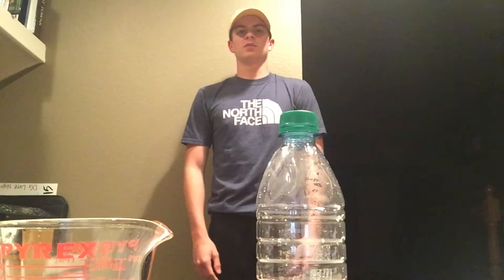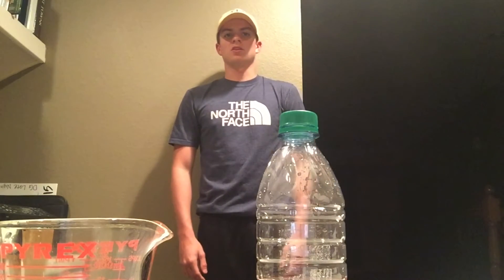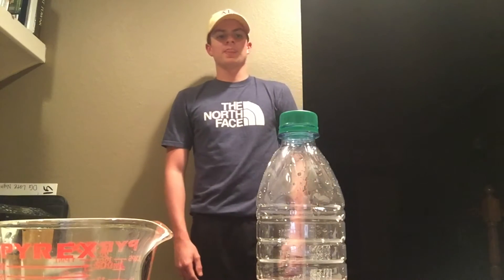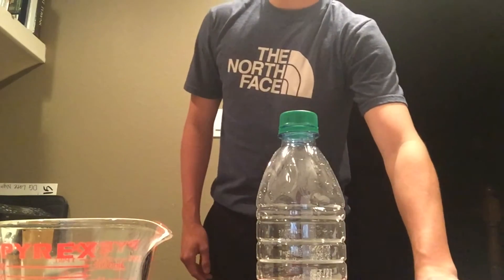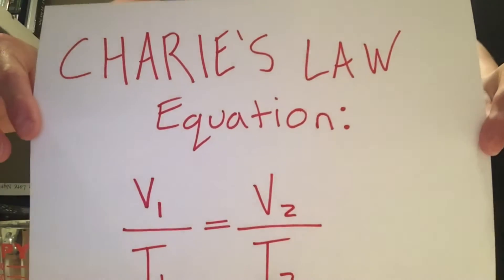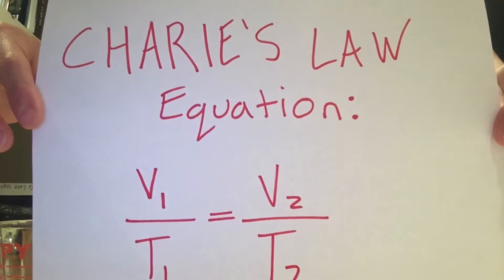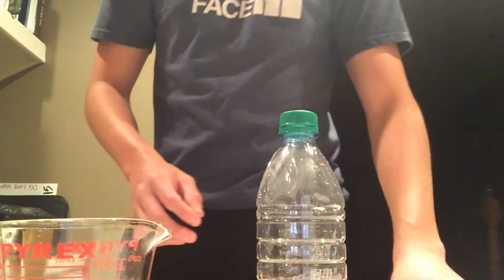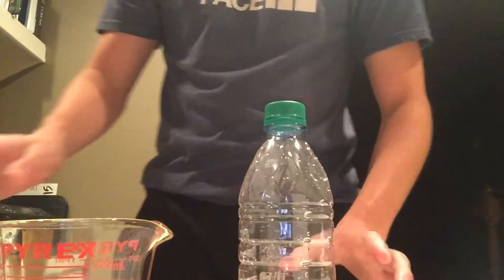Gas Law Project by Travis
Charles' and Boyle's Law